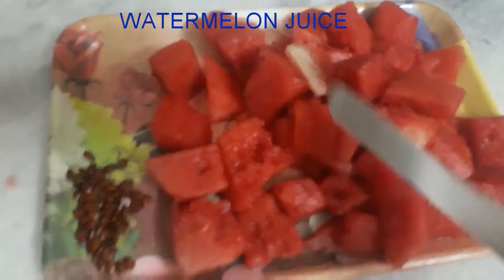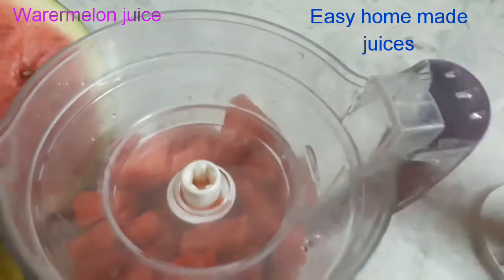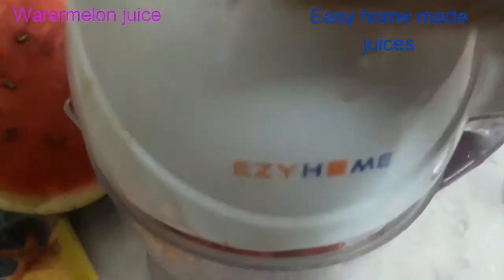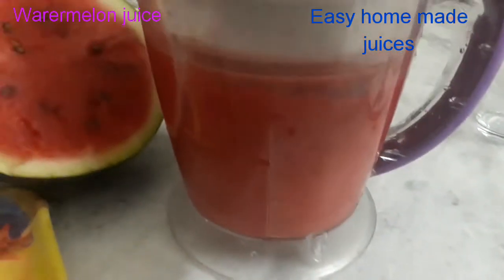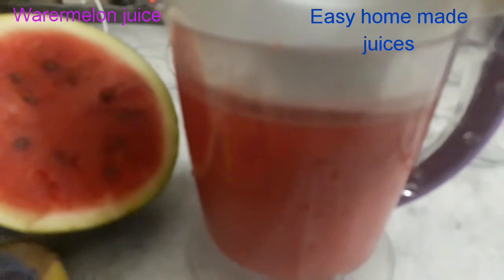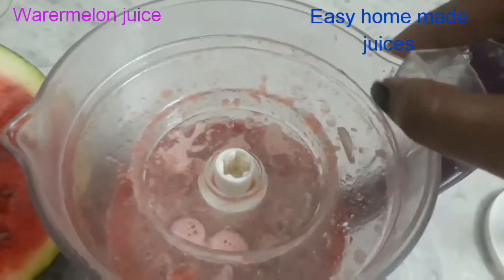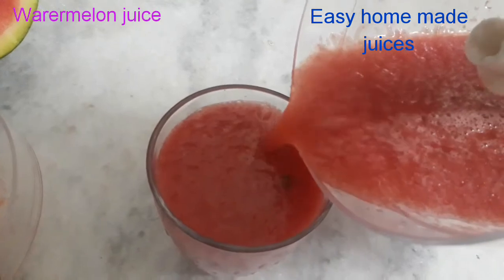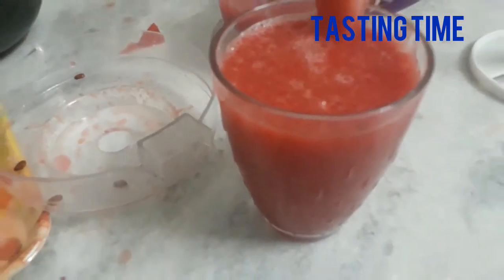Watermelon juice in telugu/drinks/Mini HandJuicer Review/Summer Drinks- Lavanya's lifestyle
summerrecipes, drinks, Watermelon Juice in Telugu, water melon cutting & juice preparation At home Telugu, Real Facts about water melon, Watermelon Juice Making at Home In Telugu /Mini Hand Juicer Review /Summer easy juice / Summer Drinks/Lavanya's Lifestyle, REFRESHING HOME MADE WATERMELON JUICE/WATERMELON JUICE/HEALTHY HOME MADE DRINKS, health tips, beauty tips

Vinayaka Chavithi Vratha kalpam/vinayaka chavithi katha